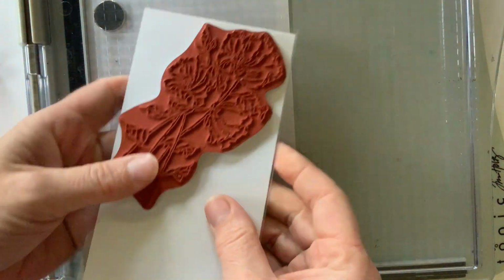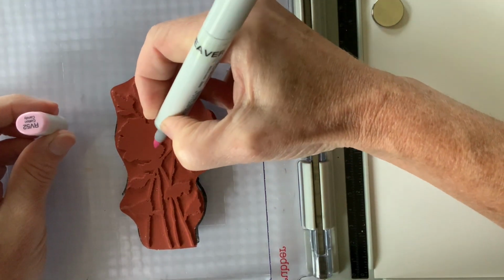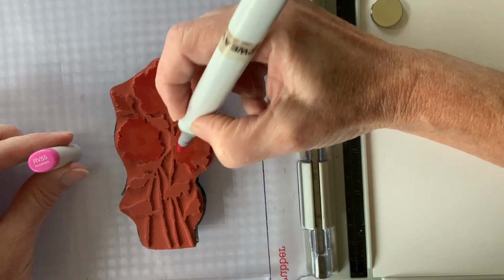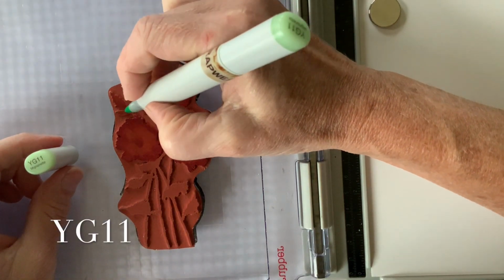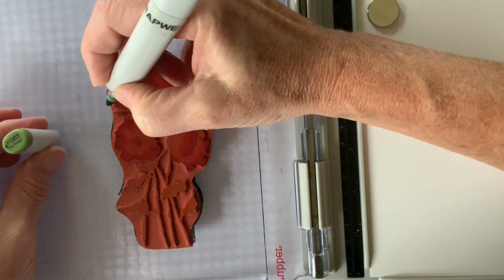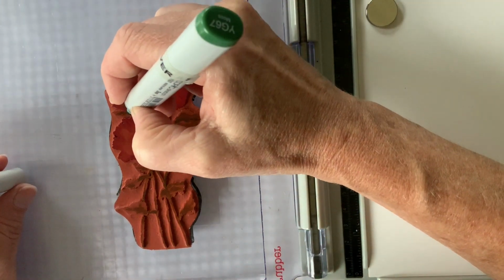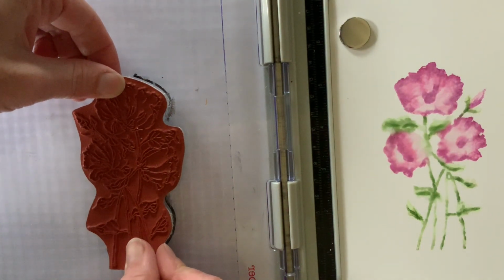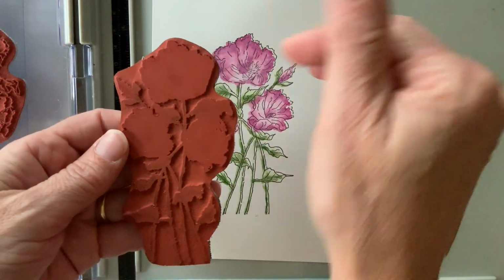CCR Rubbernecker Stamp Coloring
Super excited to be featuring a new to me stamp company today, Rubbernecker Stamps. They are not new they make fabulous stamps this is just one of the first ones I have in my hands! The next few months I will be guest designing for them so you will get to see a few of their beautiful creations. I LOVE the variety of styles they carry like this water color dual stamp set. My final card and details will be posted on their blog and mine in 2 weeks!